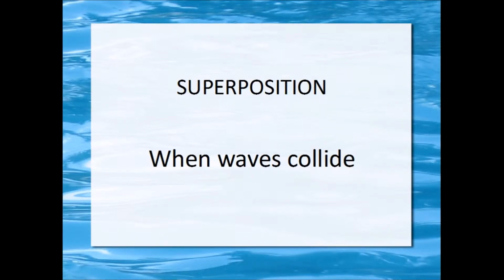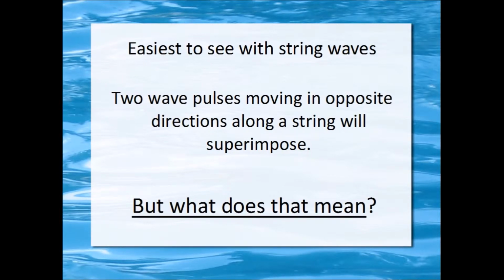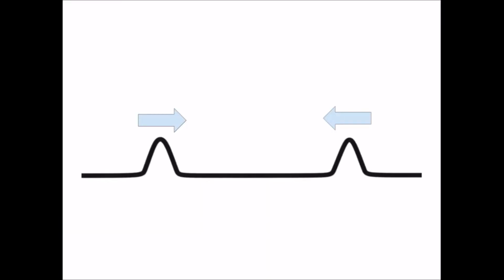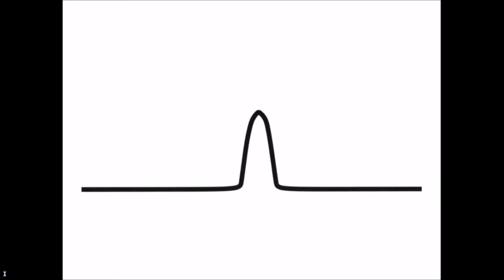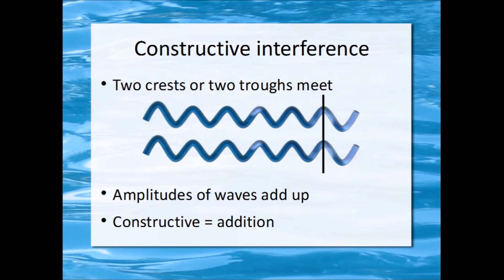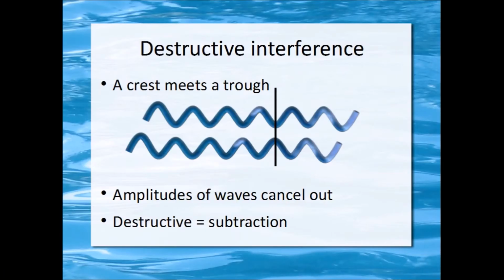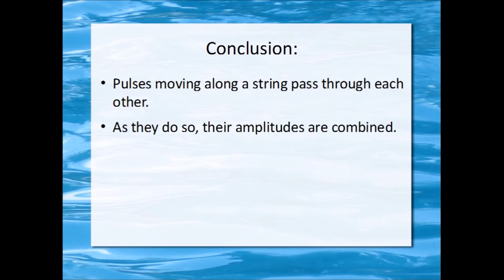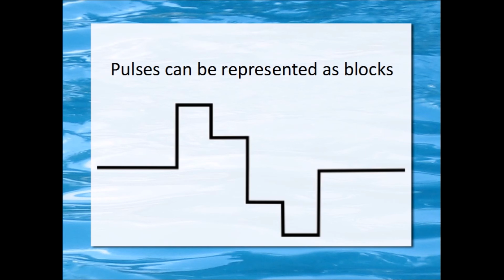Introduction to Superposition